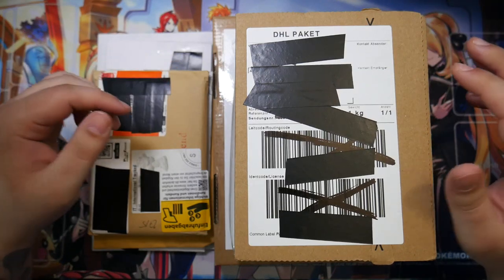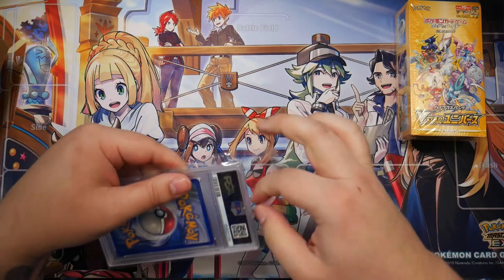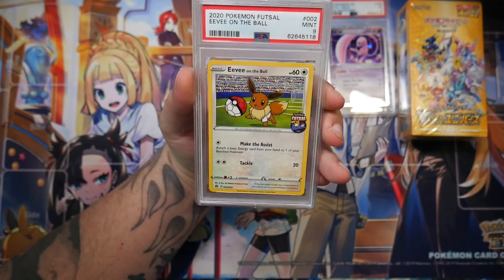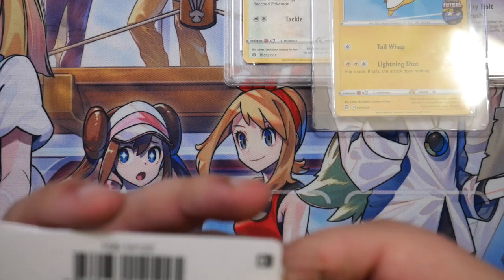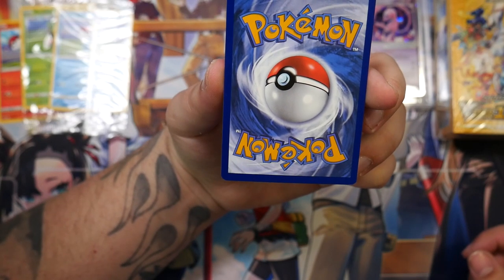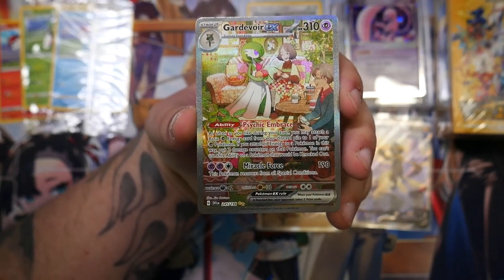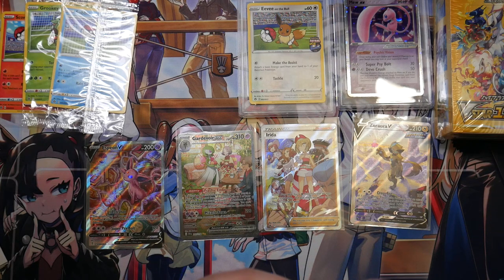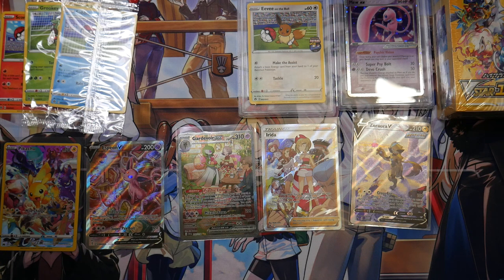$500 POKEMON MAIL DAY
I have spend $500 on Pokemon Cards - Here's what I bought!

Gear:
Microphone: Shure MV7 with Rode PSA1 Arm
Headphones: Beyerdynamic Custom One Pro
Keylight: Rollei Lumis Key-Light 28555